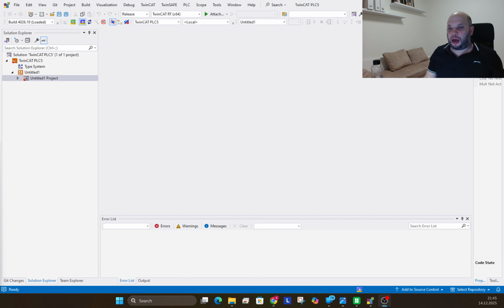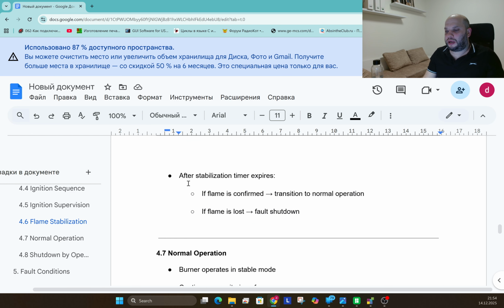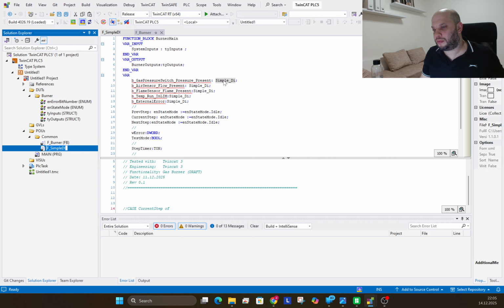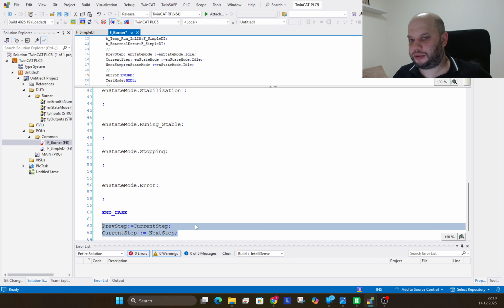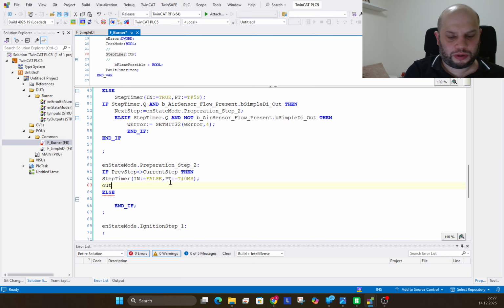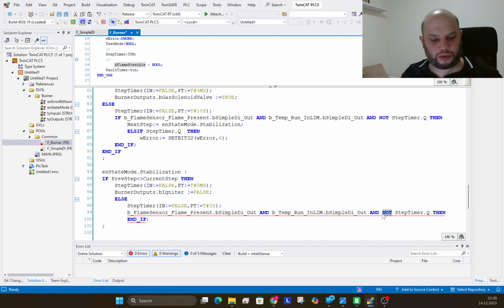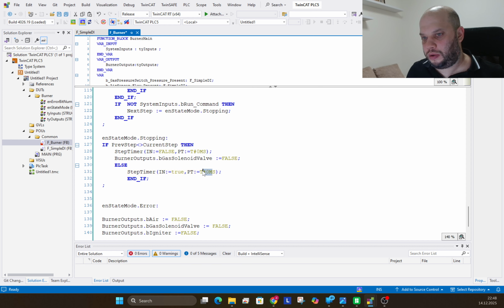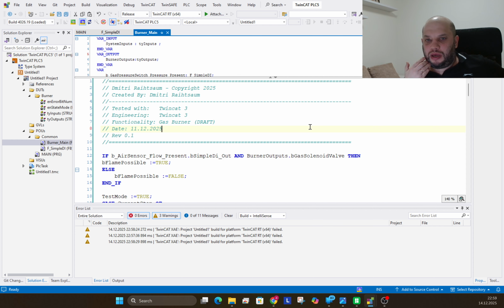TwinCat 3 Structure Text Gas Burner Programming 1/2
A complex program with many locks, writing wasn’t easy. The video is simple and calm. Watch if it matters to you.